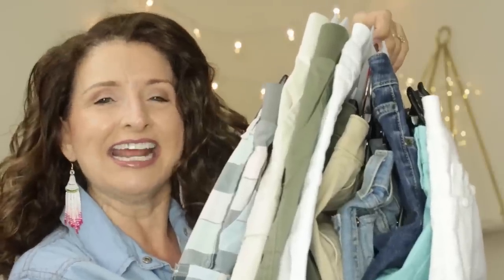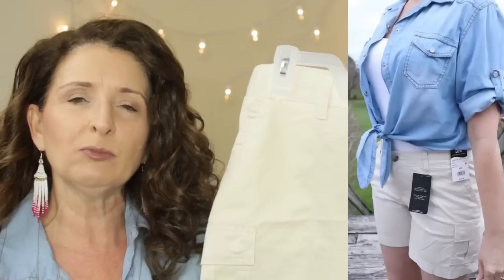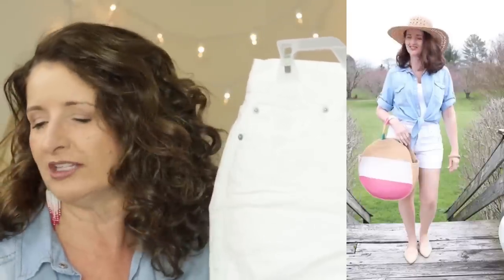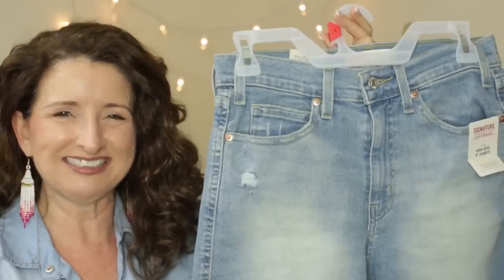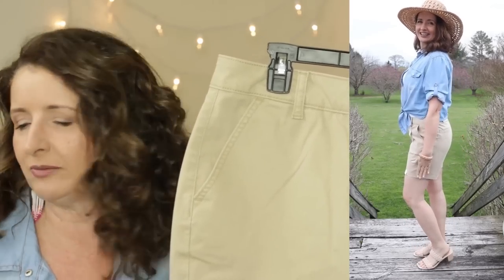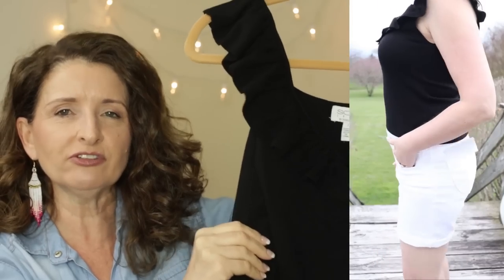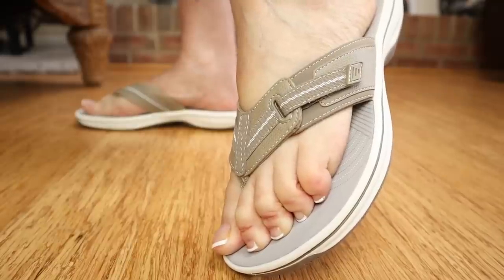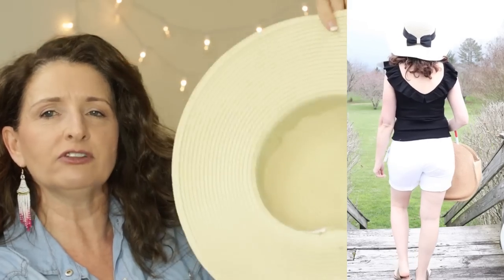Walmart Trying on ALL the shorts! Over Age 50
Hi All!  In today’s video, we are going to try on ALL of the "missy" shorts from Walmart for us ladies over 50!  I chose shorts in several inseams styles colors and patterns, so there is bound to be a pair of shorts that will work for YOU!  I will also be showing you mix and match options with accessories from Walmart, including sandals, hats, handbags and jewelry.  To round out the shorts options, I will also share some from JCPenney and Macys.  Finally, I have some more Amazon finds for you.  Be sure to stay until the end of this video for the always unpredictable Bloopers!

Timestamps:
00:00 Welcome!
00:02 Lee Women's Midrise 5" Cargo Short
01:29 What is the perfect inseam for YOU?
03:15 Lee Women's Midrise 5" Cargo Short
04:22 Lee Women's Midrise 7" Utility Short
07:13 Time and Tru Women's Mid Rise Cuffed 4" Denim Short
09:06 Signature by Levi Strauss & Co.™ Women's Heritage 5-inch Cutoff Shorts
11:15 Time and Tru Women's Mid Rise Rolled Cuff Denim Bermuda Short
11:56 Lee Women's Midrise 5" Cuffed Short
13:33 Lee Women's Midrise 5" Cuffed Short
14:31 JC Penney a.n.a Womens 7in Chino Short
17:00 White House Black Market Mid-Rise Pret-A-Play Shorts
18:08 Bonus Scenes!
18:22 Chambray Topper Amazon
18:37 Macy's White Mid Rise Straight Leg Jeans
18:50 Time and Tru Women's Denim Jacket
Time and Tru Women's Field Jacket
19:01 Graphic T
19:18 Time and Tru Women's Oversized T-Shirt with Long Sleeves
19:38 Sofia Jeans by Sofia Vergara Women's 2-Way Ruffle Tank Top
20:26 Time & Tru Thong Footbed Sandal
20:37 Time & Tru Flat Woven Mule
20:45 Time & Tru Women's Demi Wedge Sandals
20:58 Time & Tru Bow Thong Sandal
21:28 Avia Women's Mixed Knit Sneaker
21:45 QVC Clarks Cloudsteppers Sport Thong Sandals - Breeze Sea
22:47 Braided Nude Square Toes Leather Sandals 2" Heel
23:22 Braided Nude Square Toes Leather Sandals 3" Heel
24:15 Time and Tru Women’s Let’s Get Lost Cap
24:25 Time and Tru Fashion Baseball Cap
24:48 Madden NYC Women's Ombre Fedora
25:22 Time And Tru Women's Woven Straw Hat
25:40 Boscovs Floppy Hat SIMILAR
25:57 Venus Sandals
26:20 5 Piece Rattan Handbag & Accessory Set
26:29 Round Rattan Bag
26:42 Hand-woven Straw Large Hobo Summer Beach Bag
27:05 No Boundaries Woven Tribal Tote Bag
27:30 Scoop Neon Jewelry
Hinged Cuff Bracelet
27:40 Time and Tru Women's Striped Straw Circle Tote Bag
28:04 Venus Beaded Handbag
28:15 BLOOPERS!
29:40 Was this video helpful?
30:00 Outro - See you next time!

My Stats:
Age 59